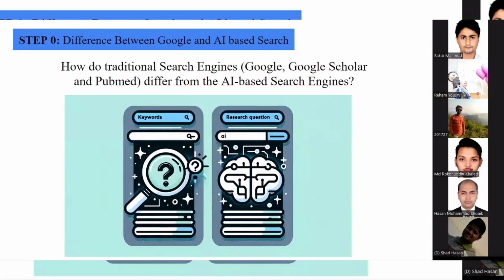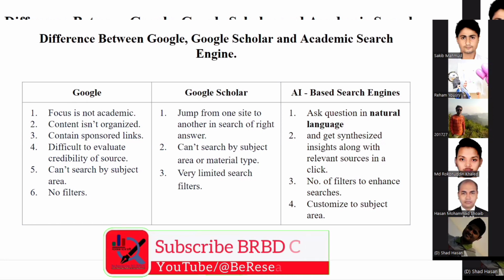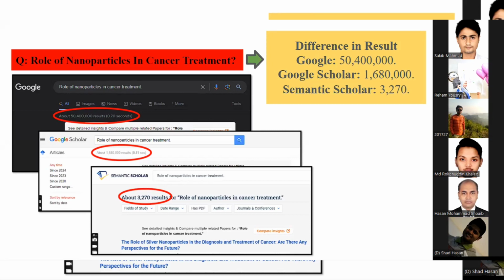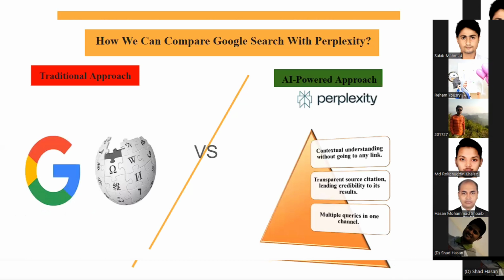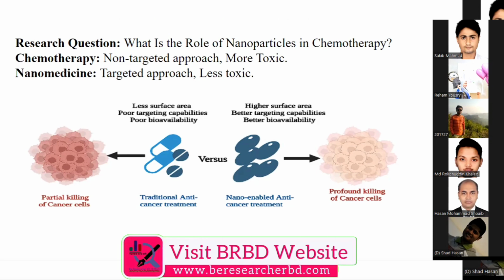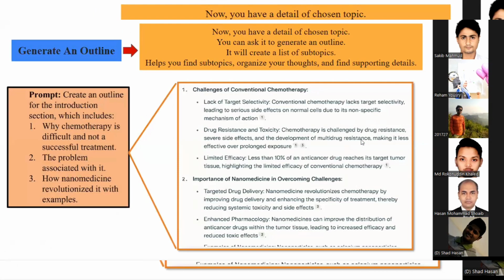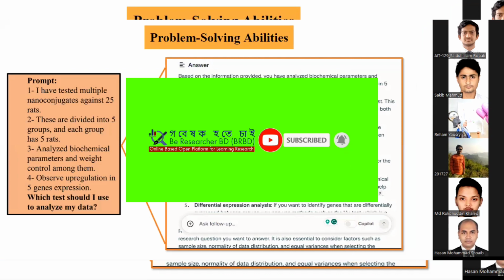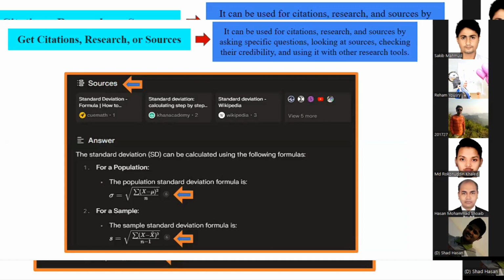AITools#05: Difference Between Google, Google Scholar, and AI-Based Search | BRWF